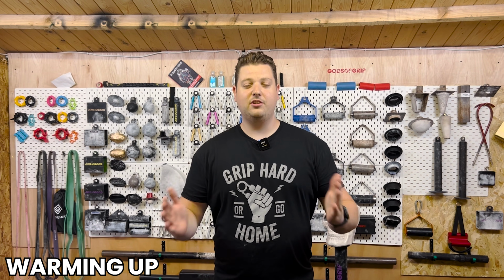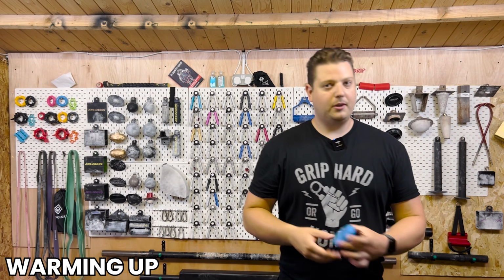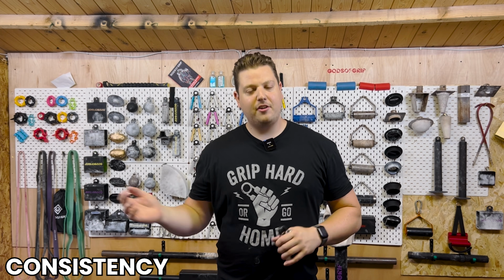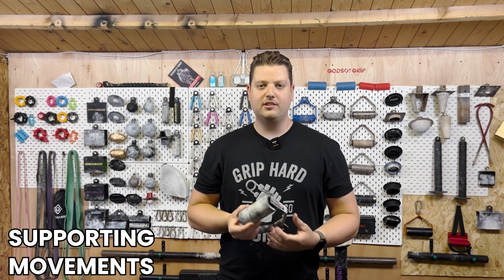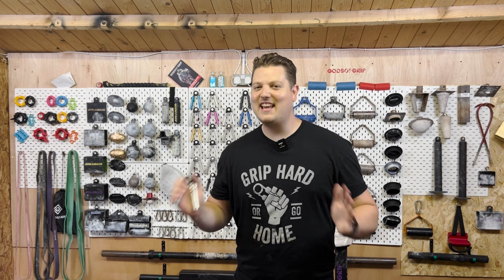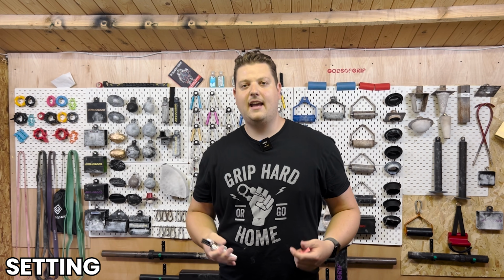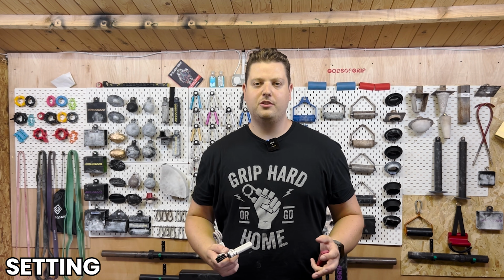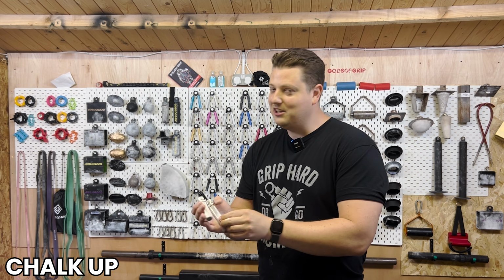The 5 SECRETS To Closing High Rated Hand Grippers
Today I share you with my top 5 tips for developing bone crushing grip strength.

Follow these 5 training tips and you'll be crushing the Elite 6 & Elite 7 in no time.

0:00 - Intro
0:17 - The Secrets
0:44 - Warming Up
2:32 - Consistency / Varied Training
3:39 - Supporting Exercises
4:34 - The Set
6:27 - Chalk Up
7:20 - Summary